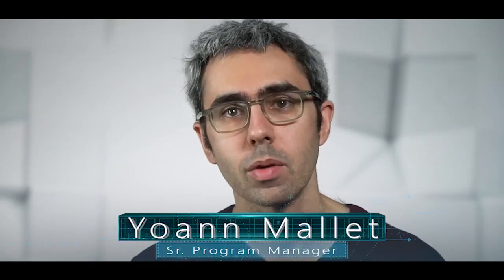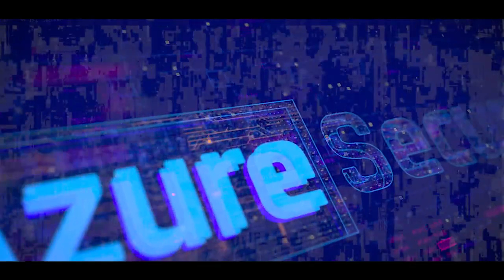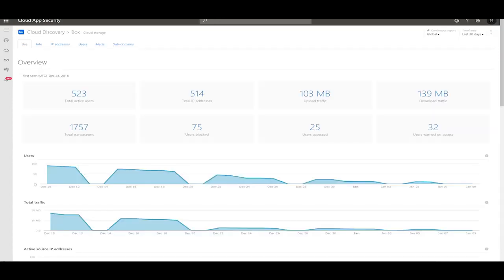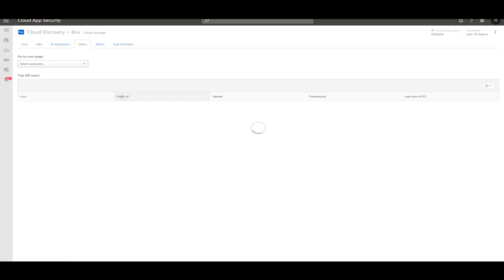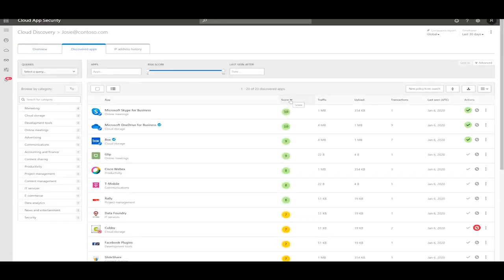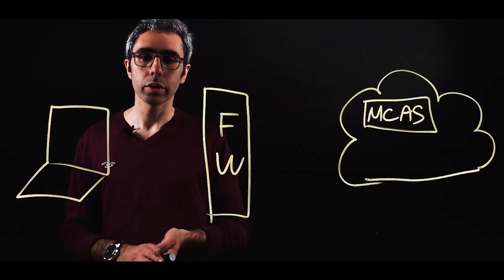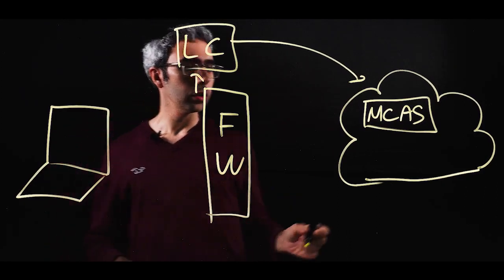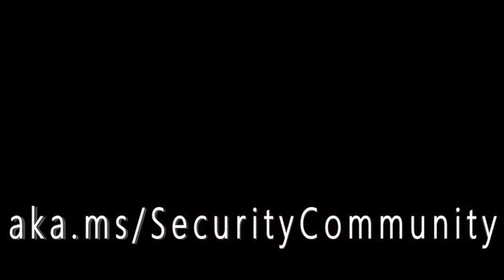Microsoft Cloud App Security: Using the Cloud App Discovery feature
Learn how to use Cloud App Discovery to understand which cloud applications are used in your environment and identify shadow IT, risky applications, or applications with risky or suspicious traffic.